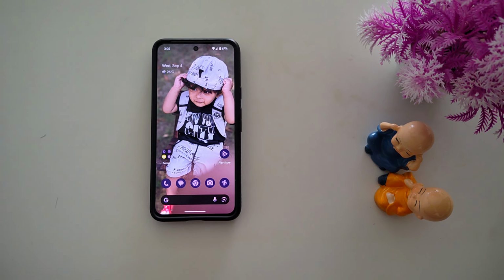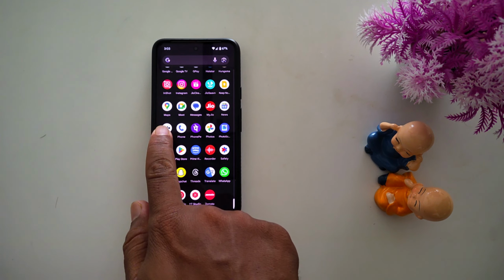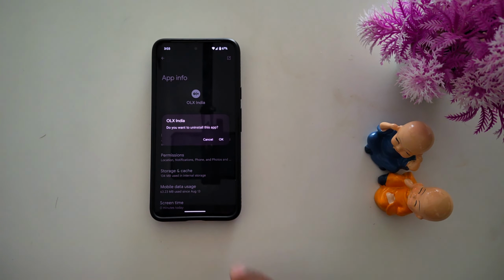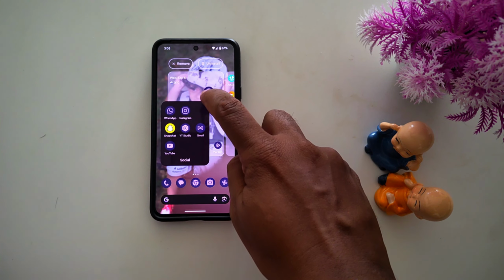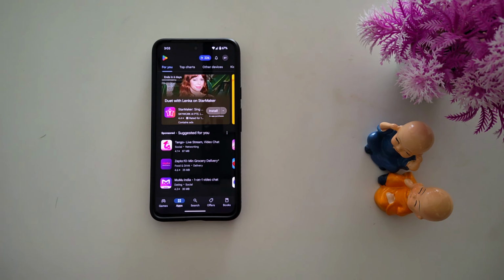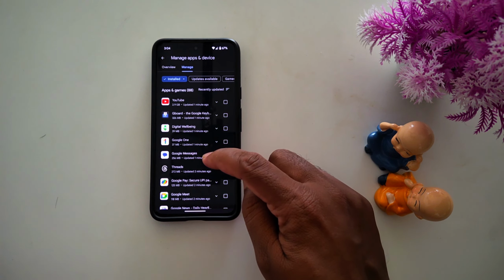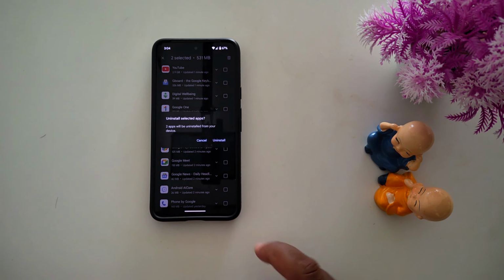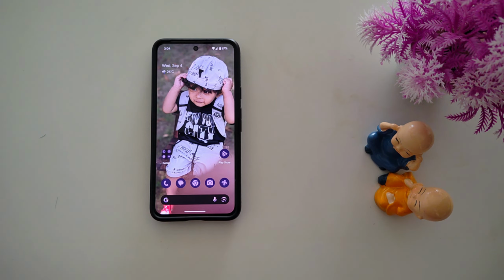How to Delete or Uninstall Apps in Google Pixel 9 Pro XL and Pixel 9 Pro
How to Delete or Uninstall Apps in Google Pixel 9 Pro XL and Pixel 9 Pro. You can delete multiple apps at the same time or individually delete apps on the Pixel 9 series. You can't delete pre-installed apps on Google Pixel 9 Pro XL devices.

More Queries:
How to Delete or Uninstall Apps in Google Pixel 9 Pro XL
How to Delete Apps in Google Pixel 9 Pro XL
How to Uninstall Apps in Google Pixel 9 Pro XL
How to Delete Apps in Pixel 9 Pro XL
How to Uninstall Apps on Pixel 9 Pro XL

Google Pixel 9 (USA)
Google Pixel 9 Pro (USA)
Google Pixel 9 Pro XL (USA)

Amazon

Google Pixel 9 (India)
Google Pixel 9 Pro XL (India)

Google Pixel 9
Google Pixel 9 Pro XL
Google Pixel 9 Pro Fold